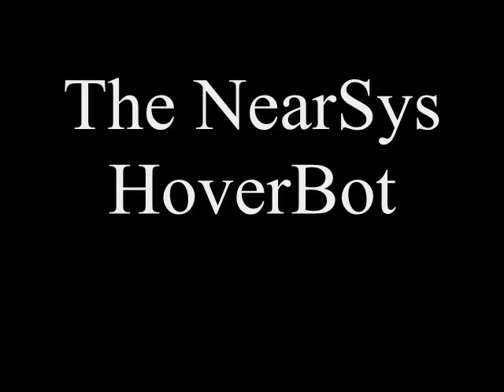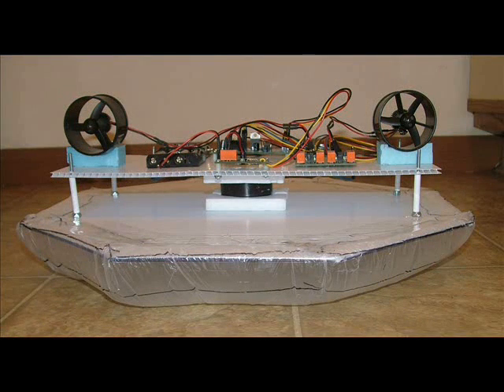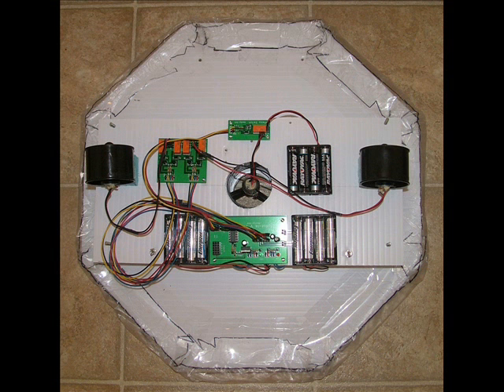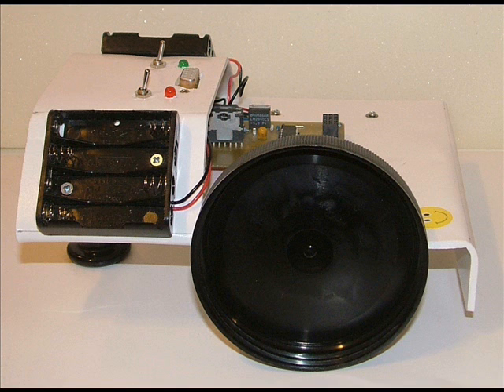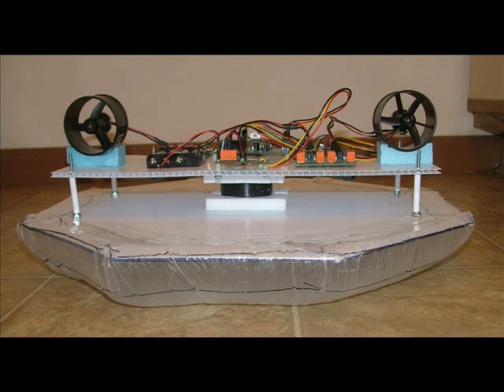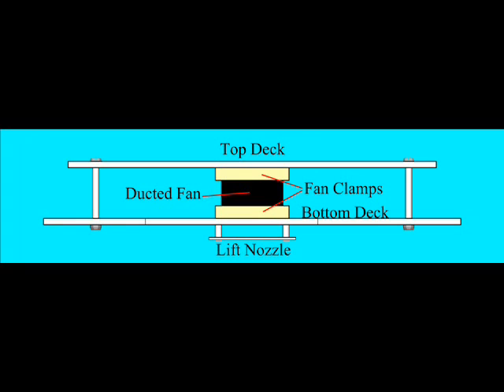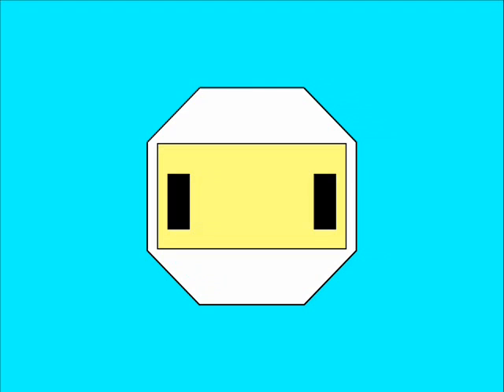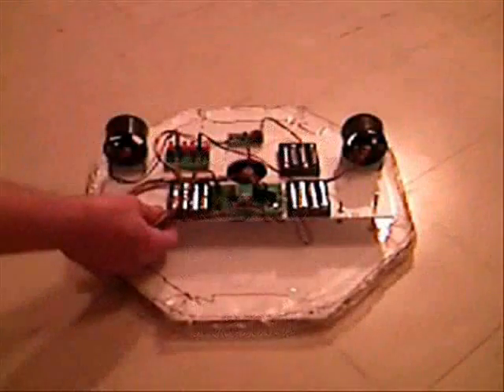The NearSys HoverBot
NearSys has developed a robot that changes the way you think about navigation.  The HoverBot behaves more like a saellite in weigtlessness than traditional robots.  Look for the article in Servo magazine and for the kit at NearSys.com/catalog.